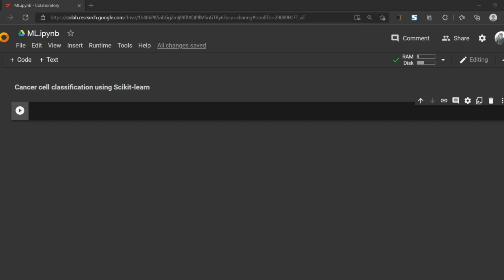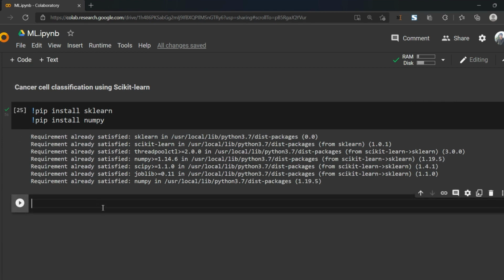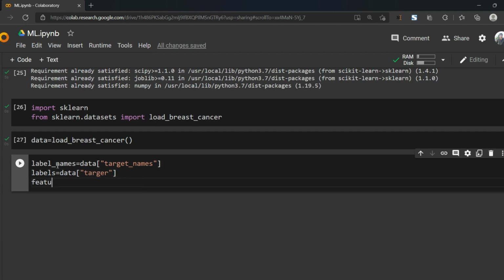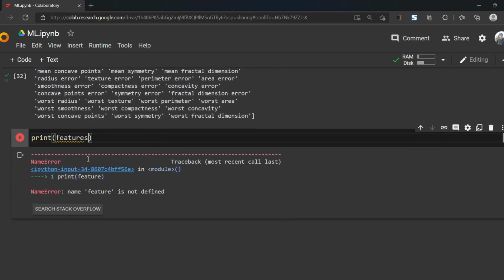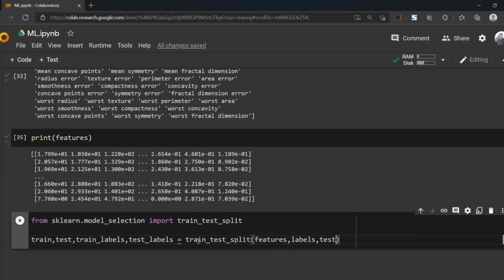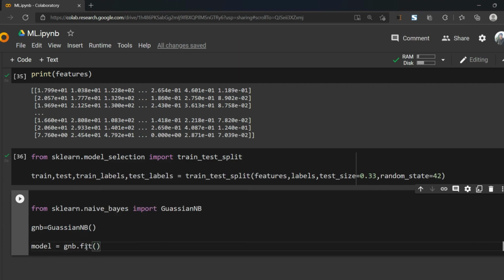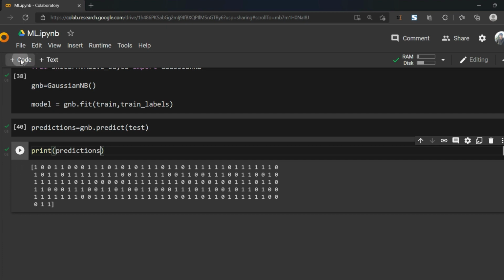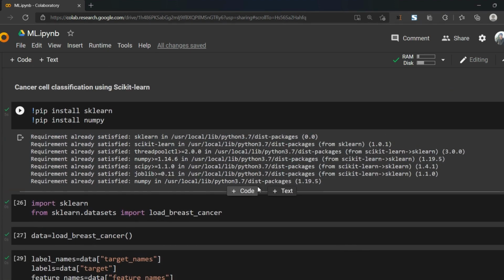Cancer Cell Classification Using Scikit-Learn